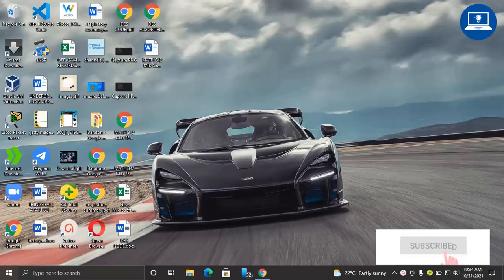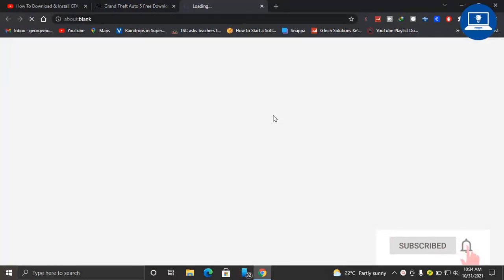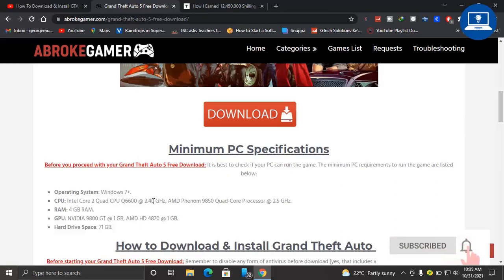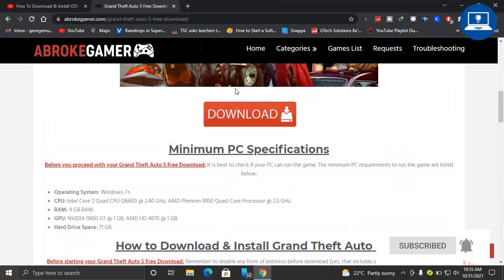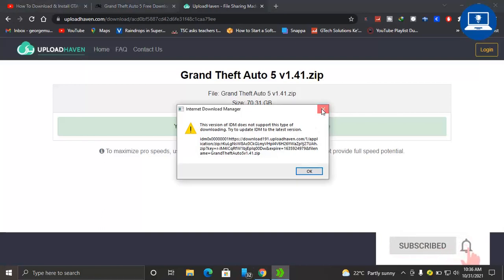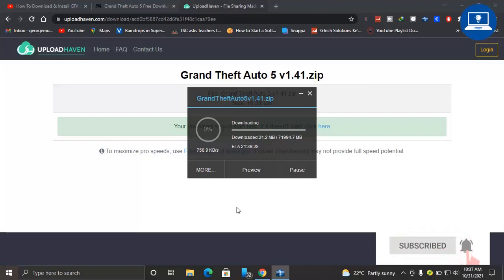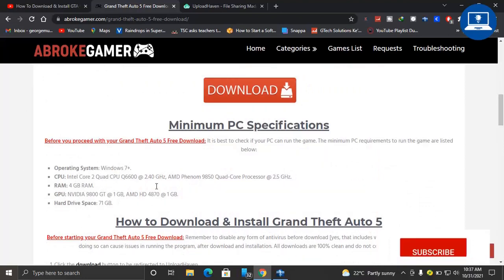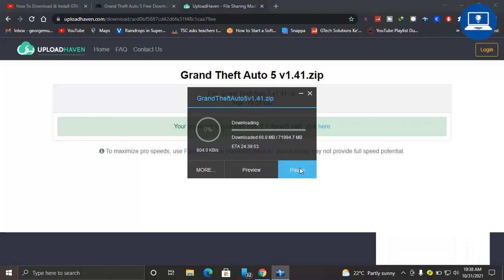How To Download & Install GTA V On PC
How To Download & Install GTA V On PC FREE (2021). Watch this full tutorial on how to fully and legally download and Install GTA V on PC for FREE. This works for Windows 7/8/10/11.
At Gtech Solutions Ke, we do all Technological solutions that empowers community.
We publish video regularly on our channel showing you how to solve several problems and also teaching tutiarials on IT stuff.